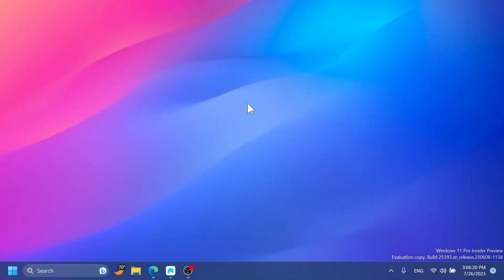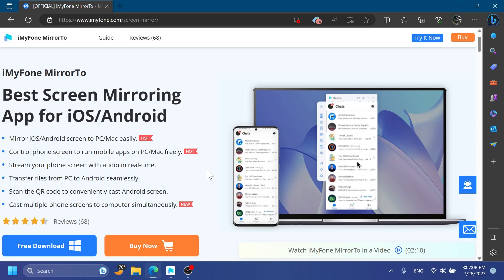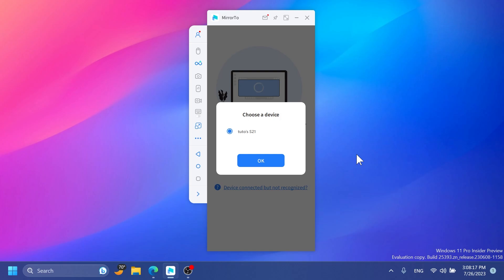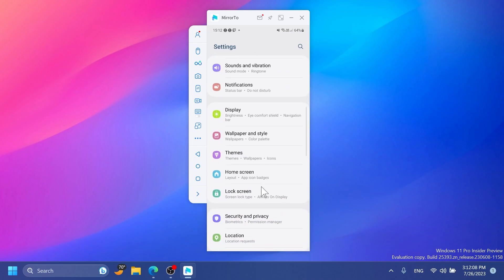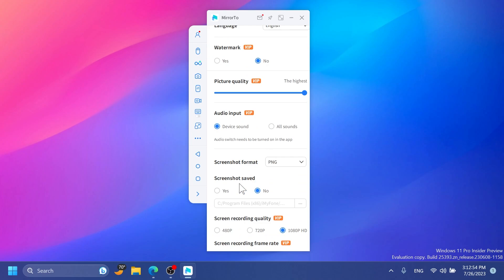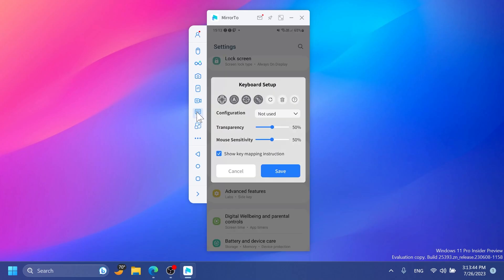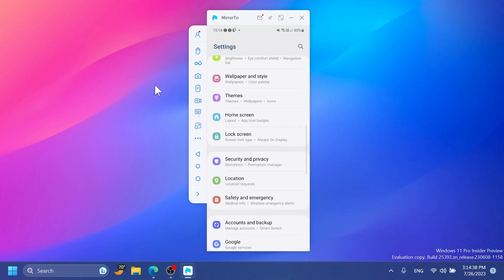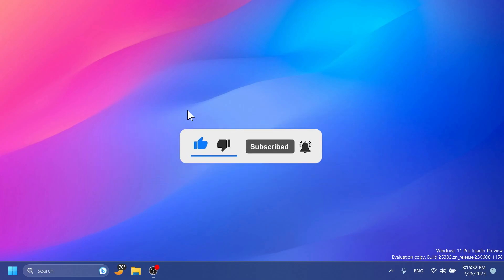How to Screen Cast iOS/Android Phone in Windows 11 23H2